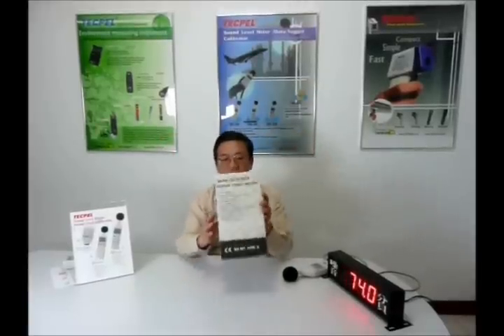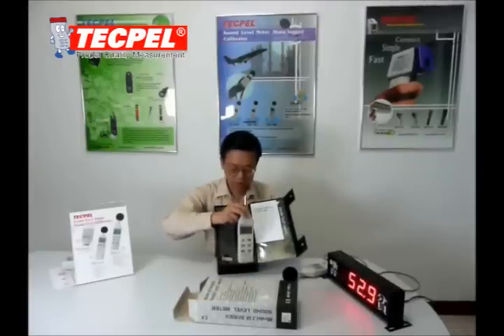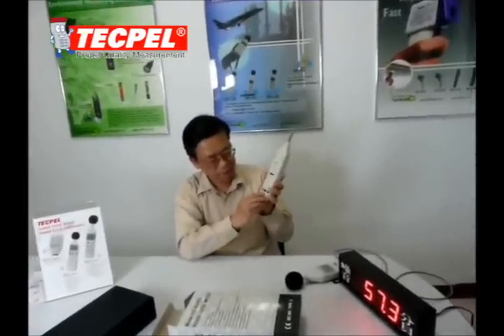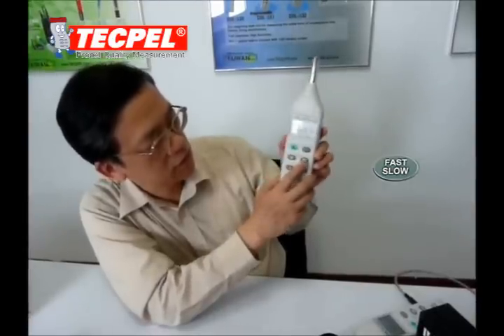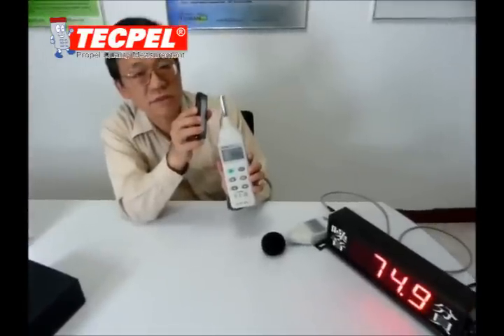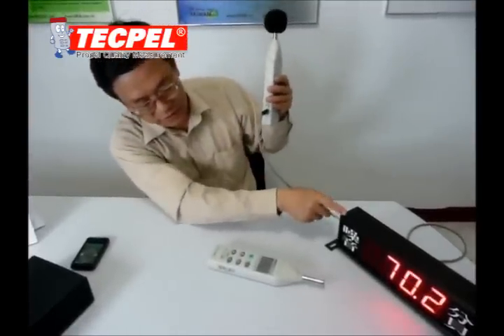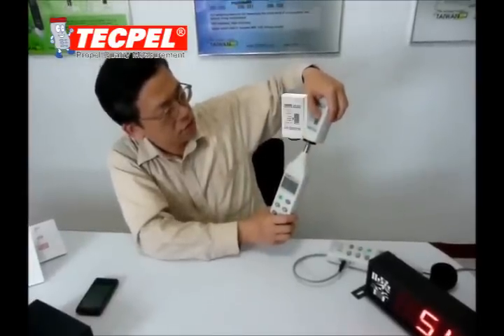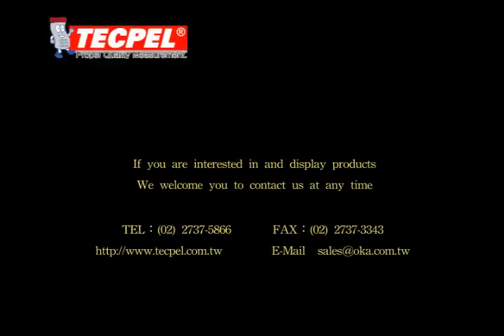TECPEL Sound Level Meter/ Sound Level Calibrator / LED screen display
Tecpel Digital Sound Level meter, sound level calibrator, dB meter LED display from Taiwan Quality manufacturer

TECPEL CO., LTD.

TECPEL- Propel Quality Measurement.